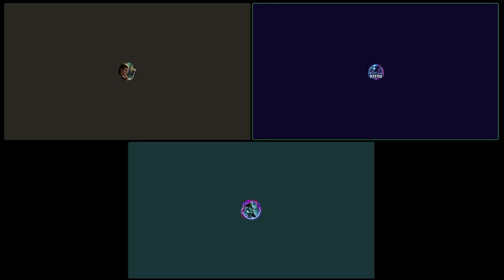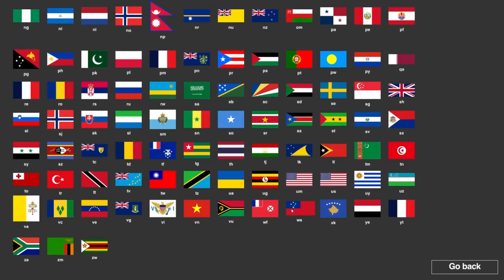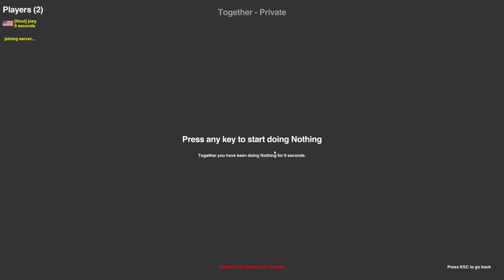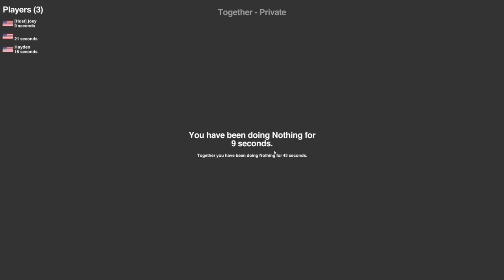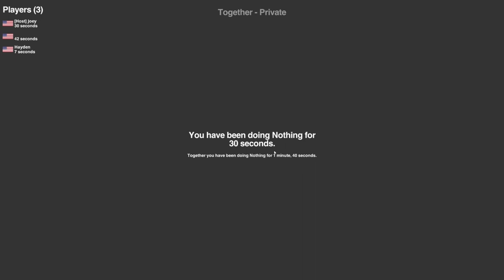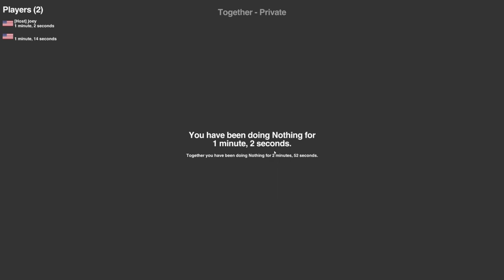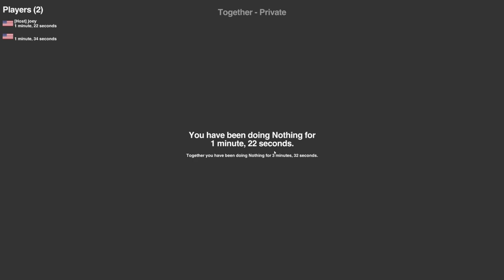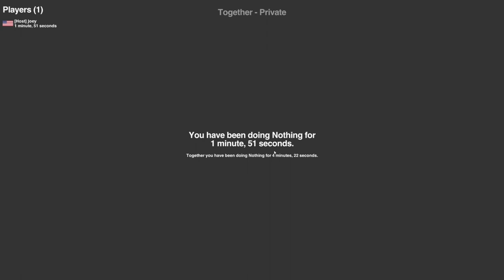Nothing Together Podcast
Thought we'd give podcasting a try.  Let me know what you think!

Please have patience, I am currently in the process of moving and getting married so the audio quality is worse since I don't have my mic yet and my internet is slower than you can imagine.